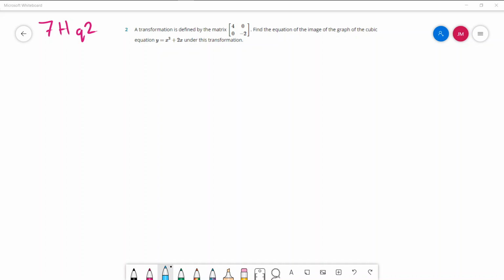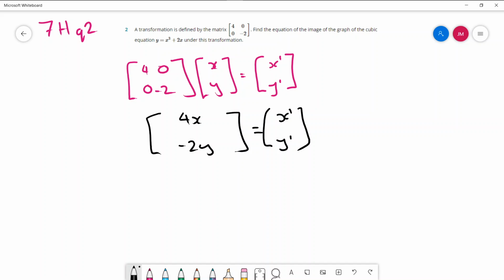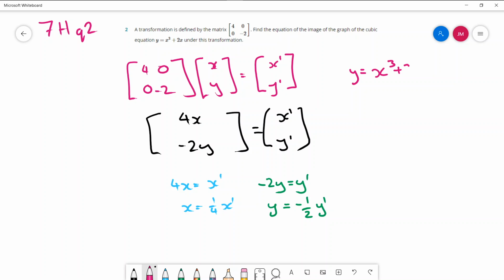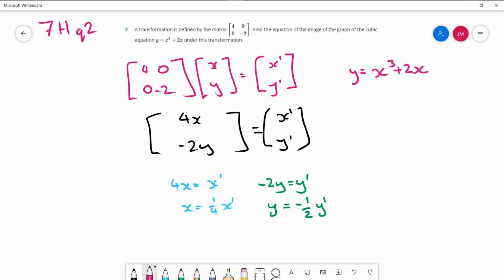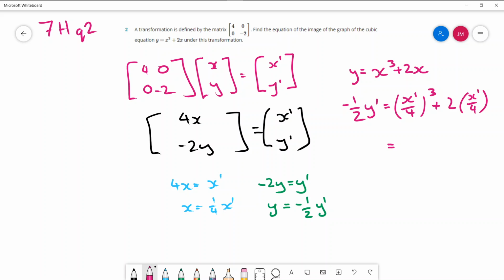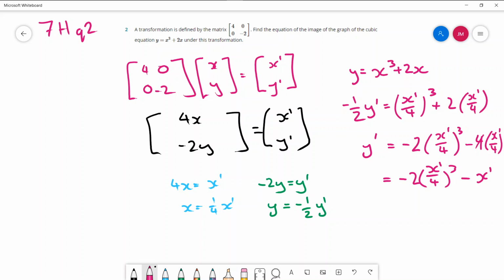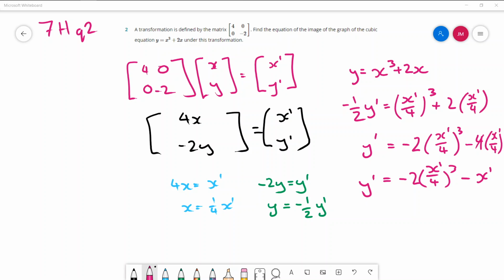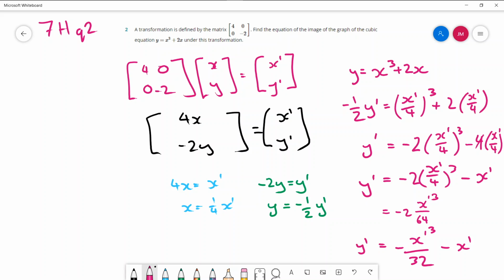Matrix Transformation on an Equation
A couple of worked examples for Ex 7H of the 11 Cambridge Methods Text. These go through applying a transformation matrix to a given equation.